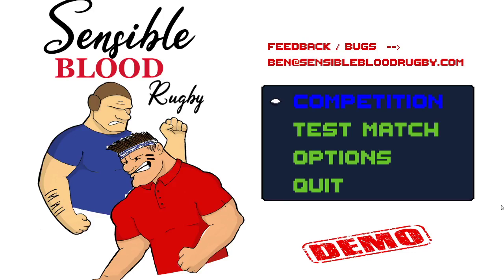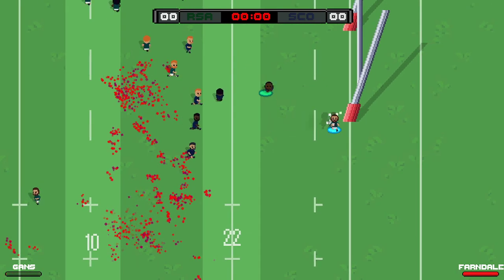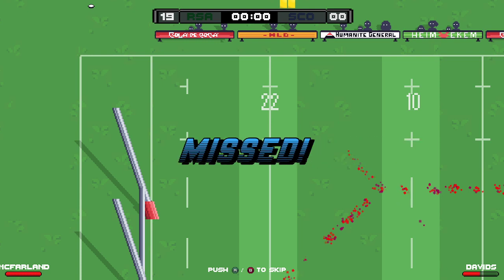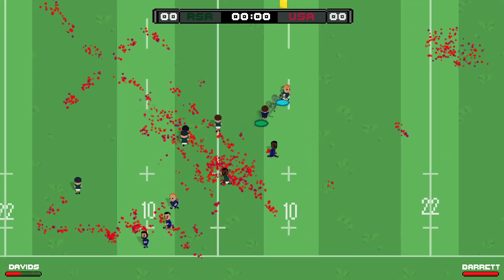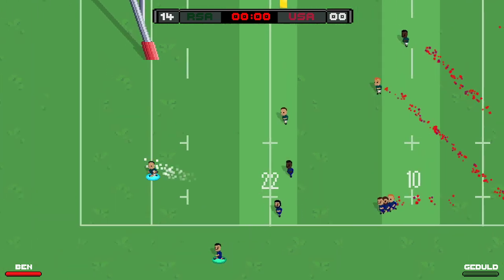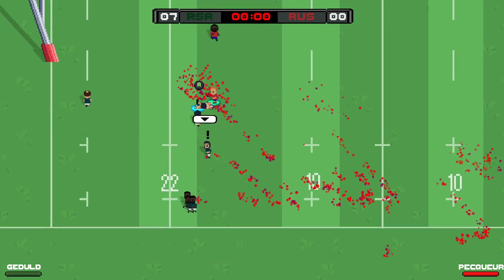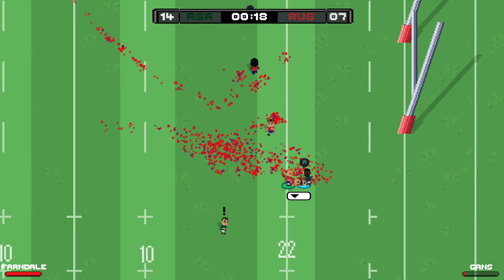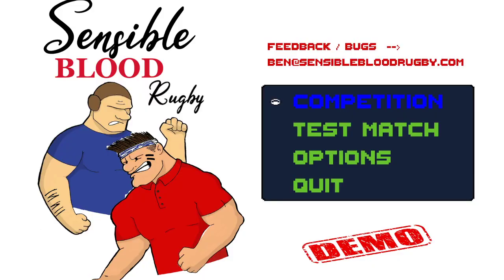Sensible Blood Rugby|What a silly game!!!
Today I'm playing a demo on steam called Sensible Blood Rugby.Its based on 7's and even with the low graphics and amateur gameplay this is actually a very fun game.